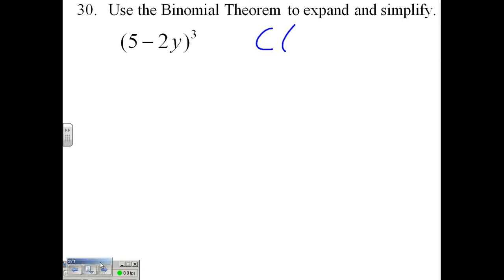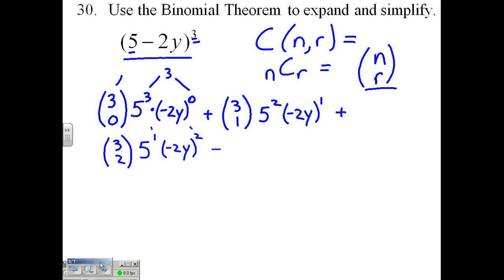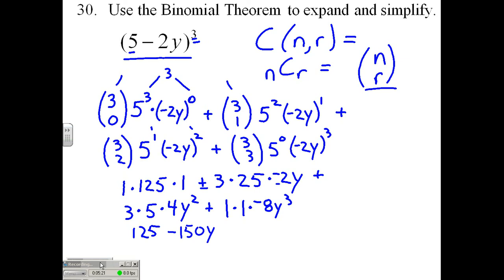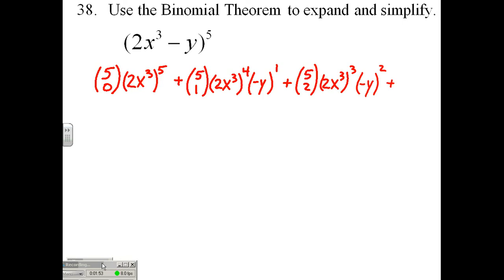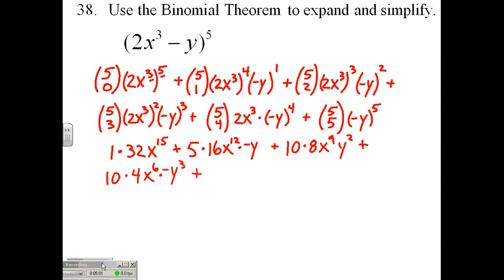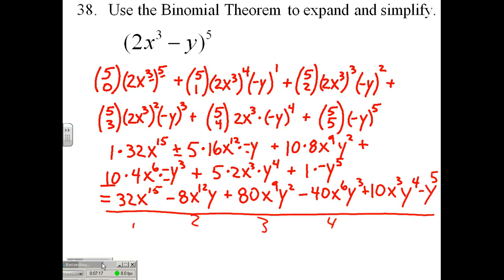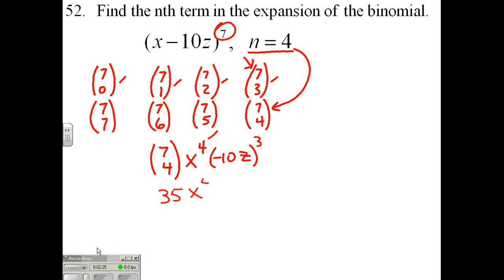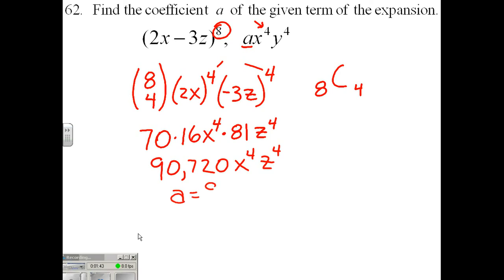Binomial Theorem 8.5